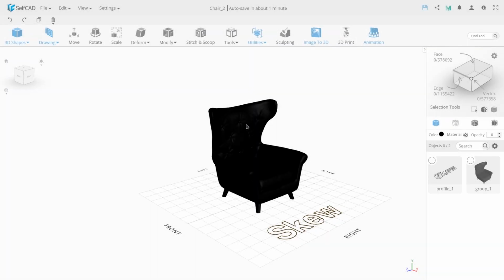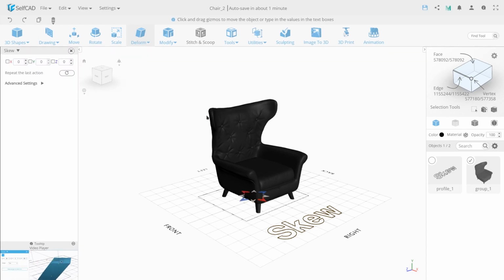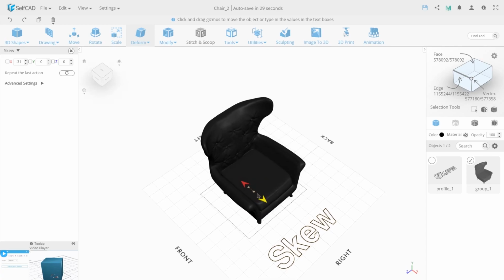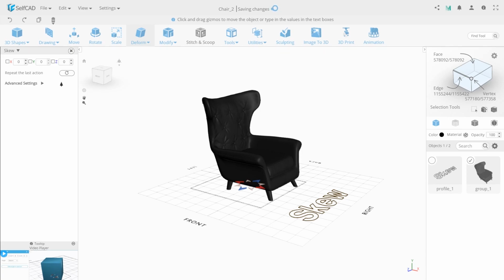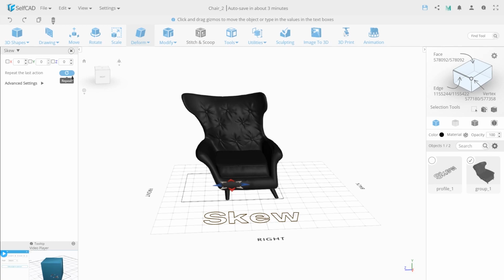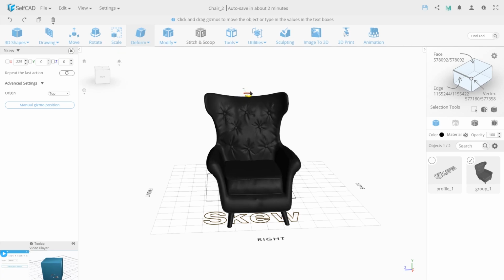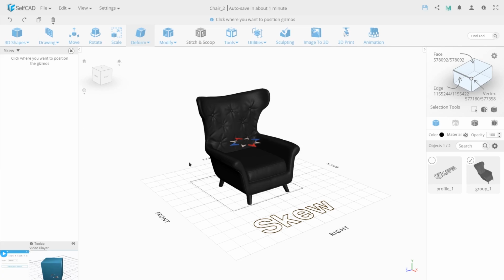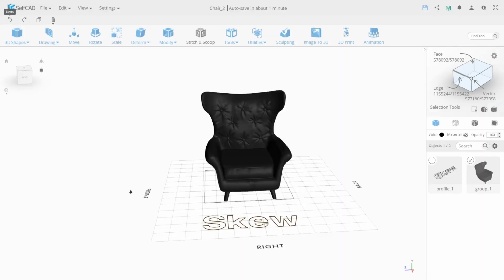Skew | SelfCAD Deformation Tools